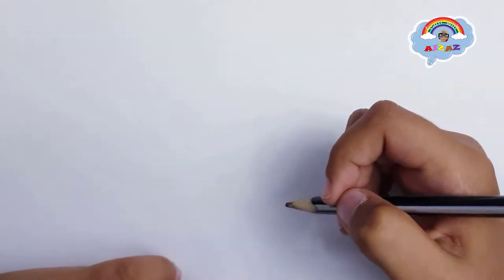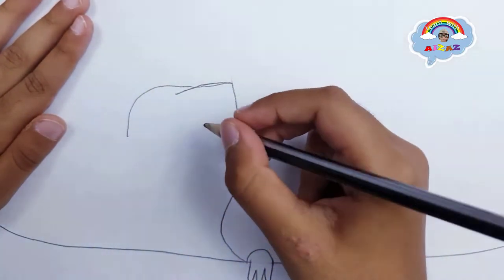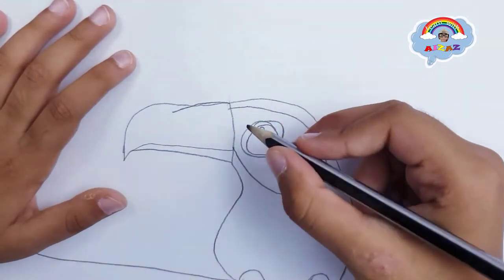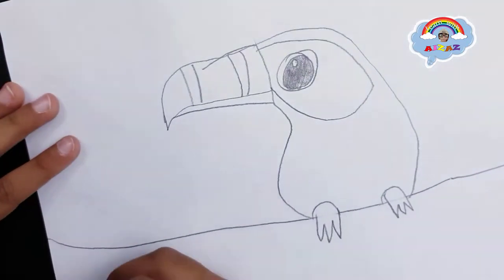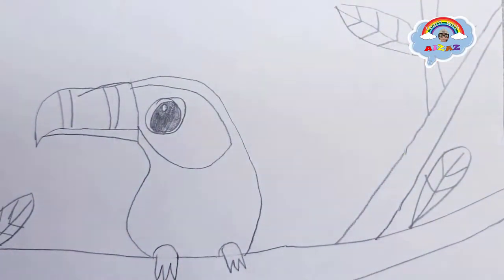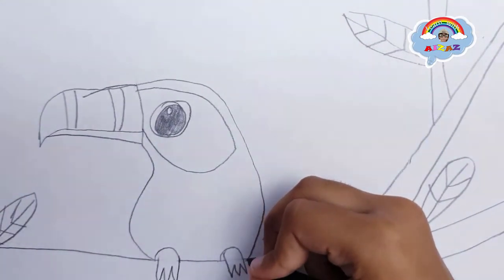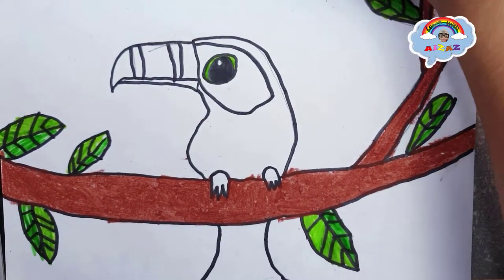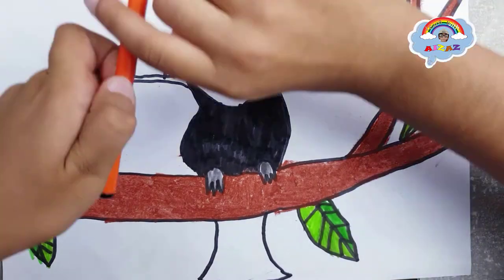How to draw a Toucan | a bird || Learn with Aizaz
My videos are creative, informative and educational for Children of all ages. Please encourage my efforts , make your positive comments.